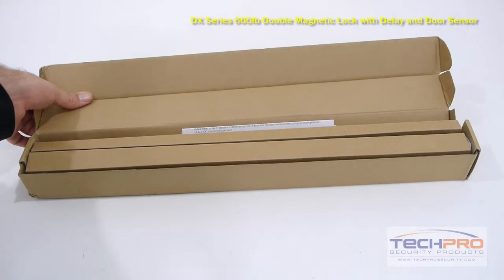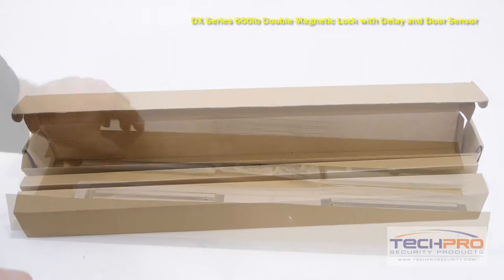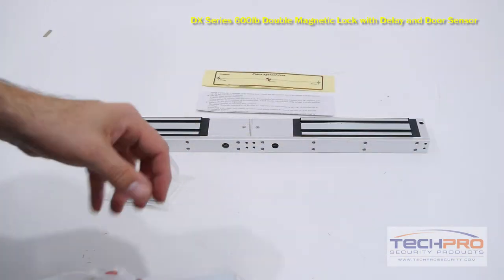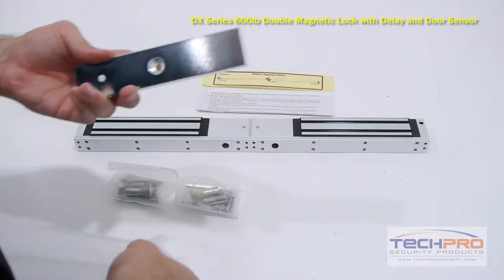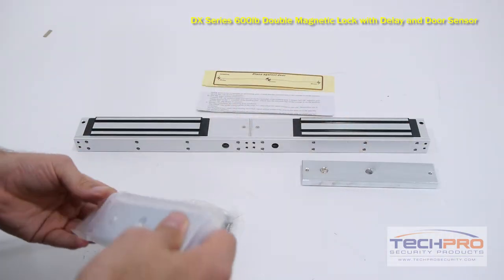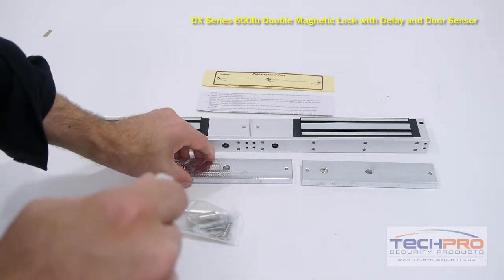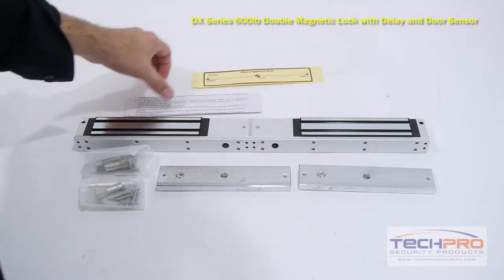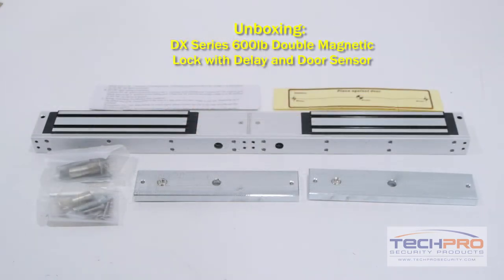Unboxing - DX Series 600lb Double Magnetic Lock with Delay and Door Sensor